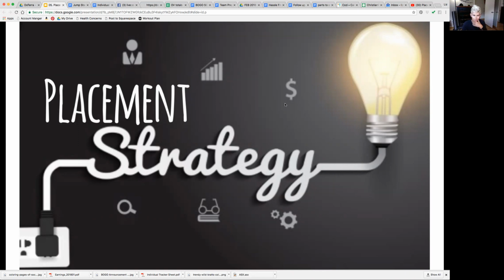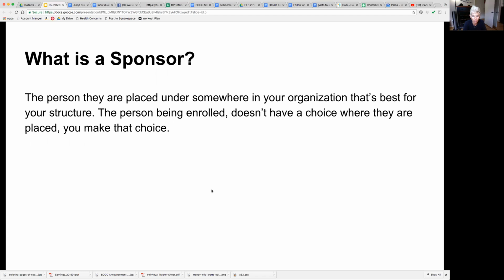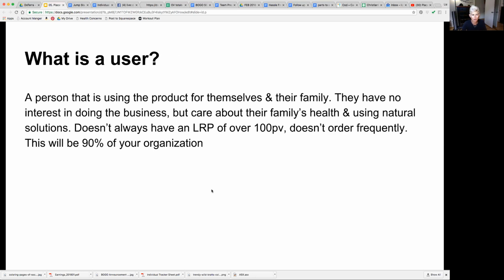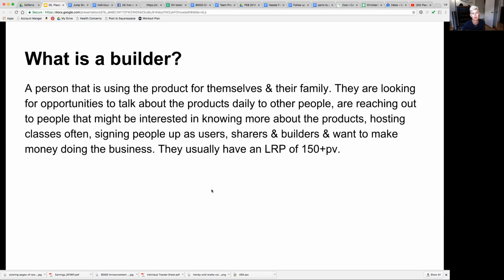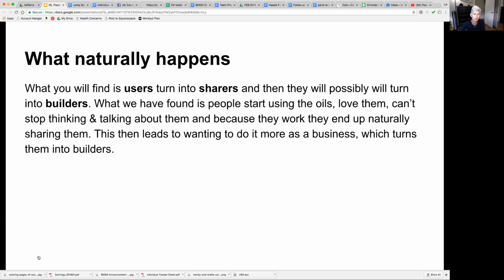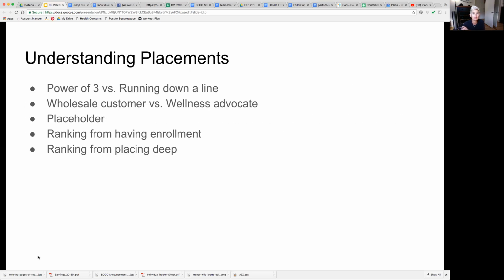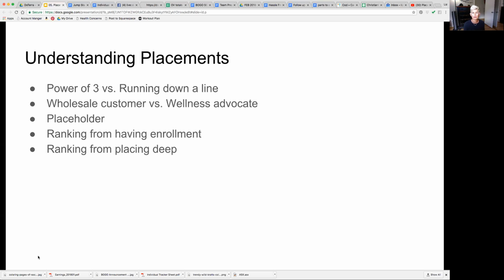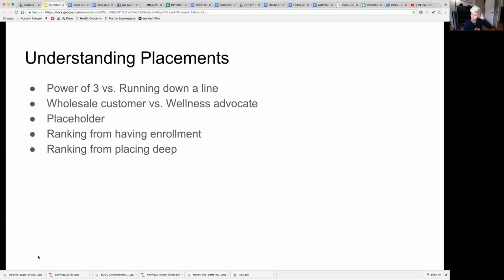doTERRA basic placement strategy